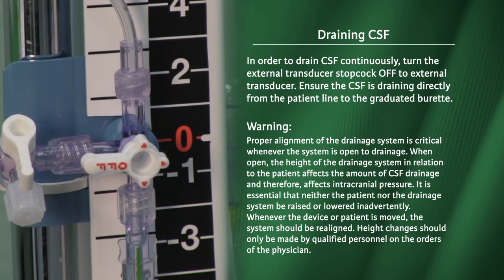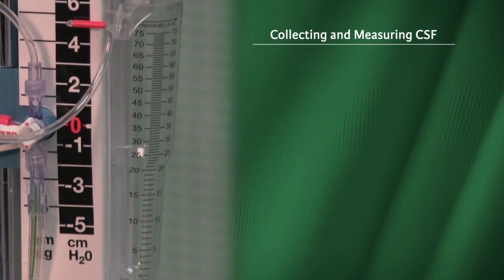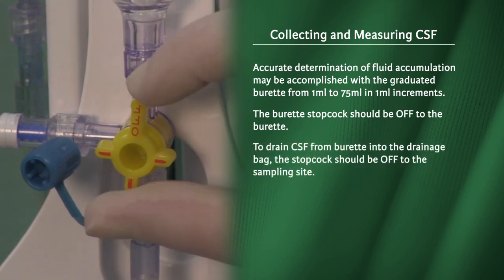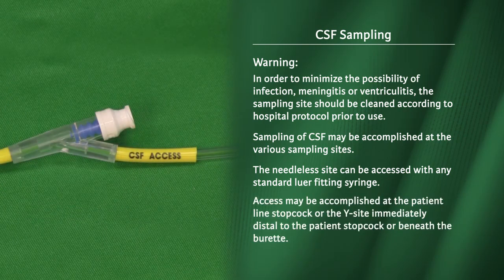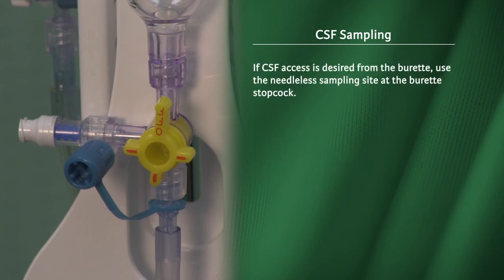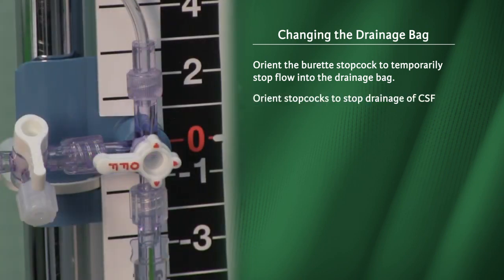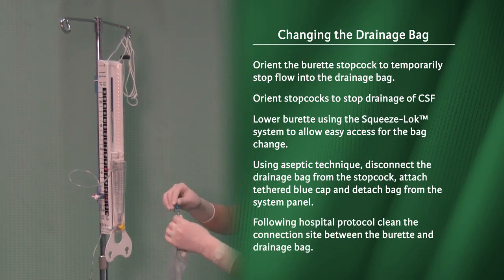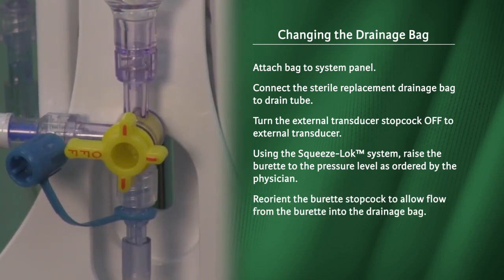AccuDrain® In-Service Video: Bedside Management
This is an in-service video for the AccuDrain® External CSF Drainage Management System. 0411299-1-EN

The AccuDrain® External CSF Drainage System is used to drain cerebrospinal fluid (CSF) from the
ventricles of the brain or the lumbar subarachnoid space to a drainage bag. System components facilitate CSF drainage, CSF sampling and Intracranial Pressure (ICP) monitoring.

Any content or information (“Content”) presented herein is illustrative in nature and does not guarantee or represent specific information, outcomes or results. This material does not constitute medical or legal advice. It should not be considered as a substitute for carefully reading all application labeling, including the Instructions for Use. Please thoroughly review the relevant user manual(s) for instructions warnings and cautions. Techniques, instruments and setting can vary from facility to facility, and it is the clinician’s decision and responsibility in each clinical situation to decide how and when to use the product in a given procedure.